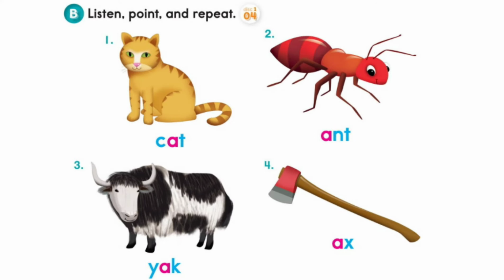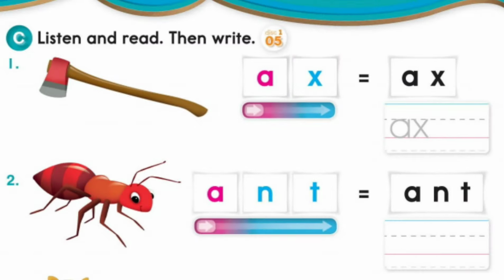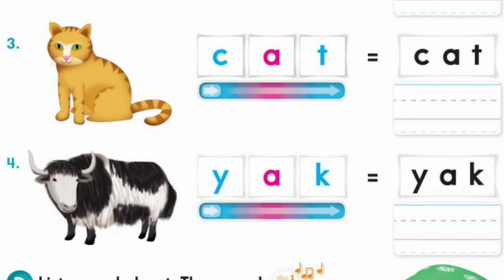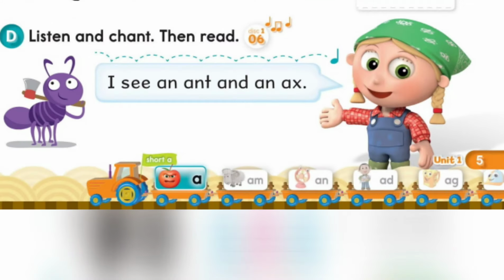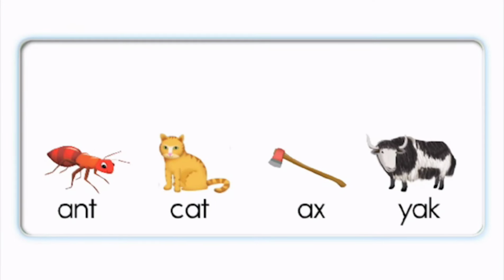Oxford Phonics World student book level 2 - short vowels - disc 1 - unit 1 - short a - a - ant cat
Oxford Phonics World student book level 2 - short vowels - disc 1 - unit 1 - short a - a - ant ax apple cat yak

OPW SB2 Disc1 Track03
OPW SB2 Disc1 Track04
OPW SB2 Disc1 Track05
OPW SB2 Disc1 Track06